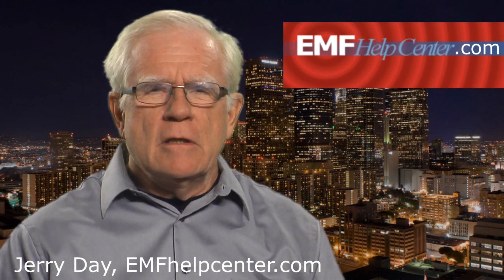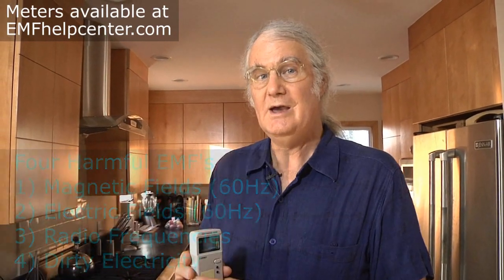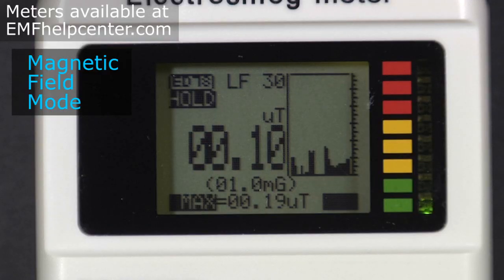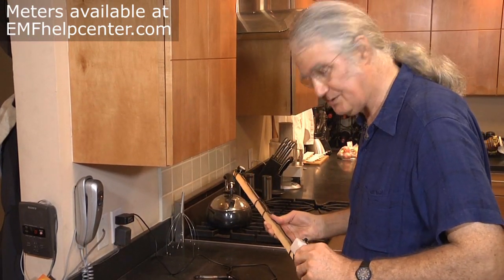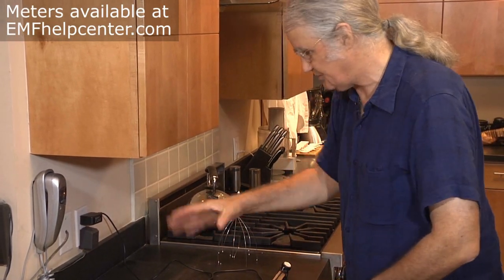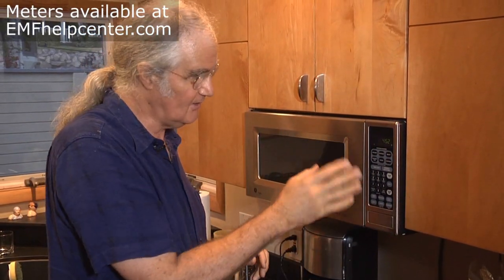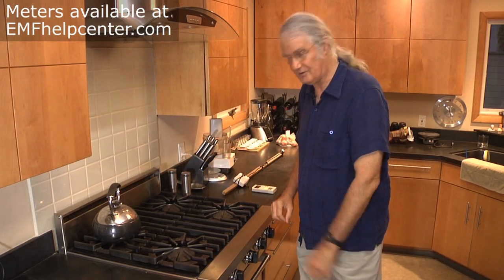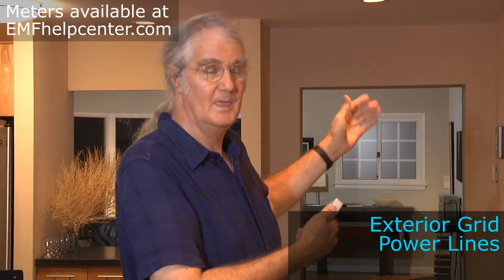How to Use the Cornet ED78s Scanning Meter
Tutorial on the use of the popular Cornet ED78s EMF scanning meter available at EMFhelpcenter.com.
As our bodies are flooded with ambient electromagnetic frequencies from an exploding presence of wireless devices and technologies all around us, scientists are sounding the alarm that these exposures are now at a level where public health is at serious risk. Literally everyone needs a way to measure the EMF fields in their living and working spaces to not only reduce them, but bring claims and demands against those who cause the harmful exposures without the consent of, and disclosure to the victims.  The Cornet ED78s radio-frequency and magnetic field scanning meter is probably the most affordable yet powerful scanning meter for the average person to gain knowledge and control of their EMF exposures. To use the meter effectively, most people need some explanation. This video provides that explanation.